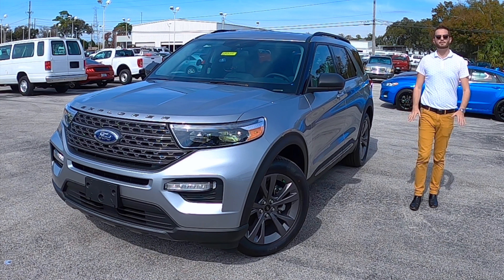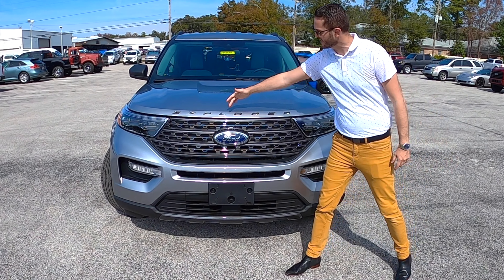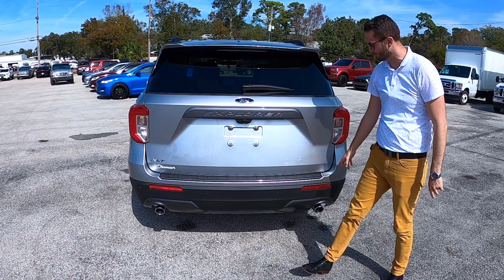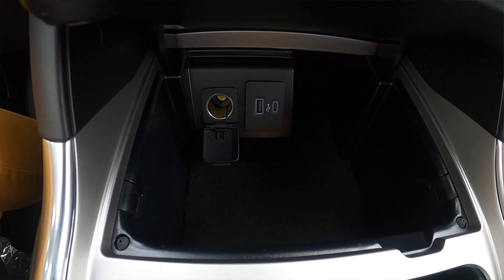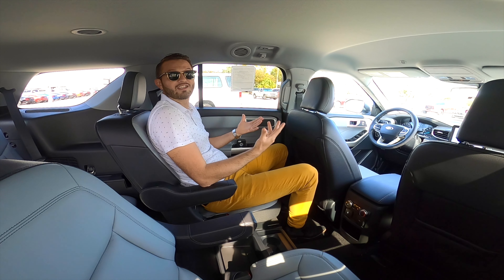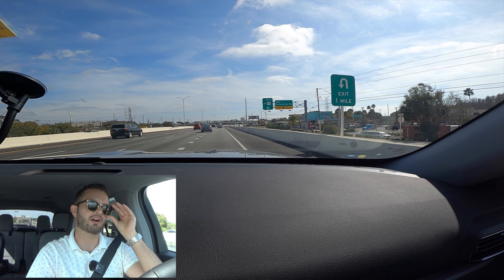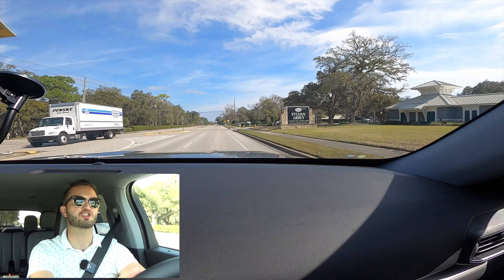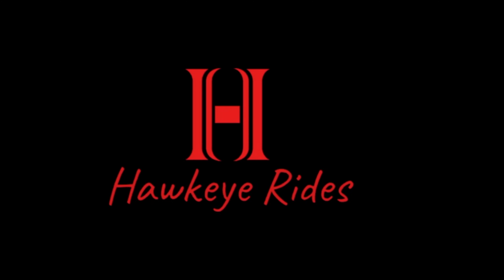2021 Ford Explorer XLT Full Review + road test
The 2021 Ford Explorer XLT with the Sport Appearance Package is the Sweet Spot Package to BUY? The Explorer XLT adds an exclusive Sports Appearance PKG features Carbonized Gray painted 20 inch wheels, grille, hood lettering and dual Chrome exhaust outlets. Inside Light Slate two tone seats with accent stitching. Join me today as I review the 2021 Explorer XLT, The Sweet Spot Package to BUY!